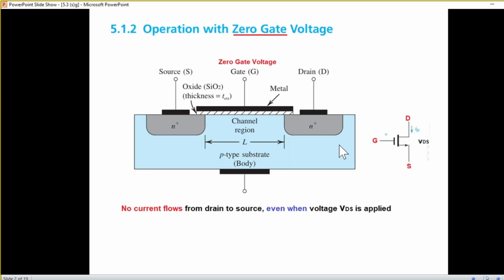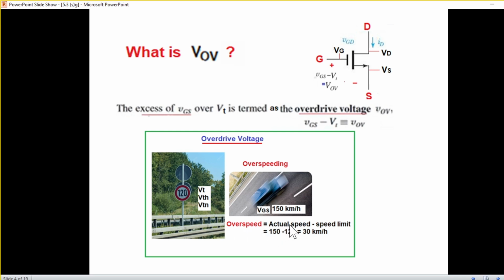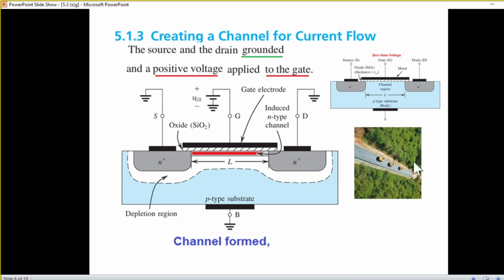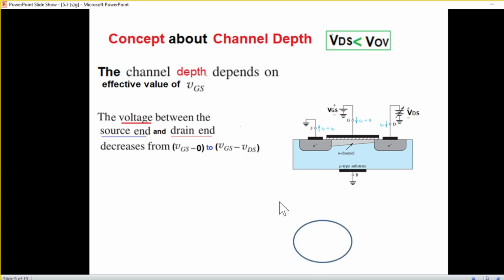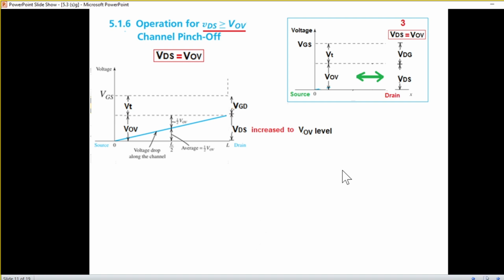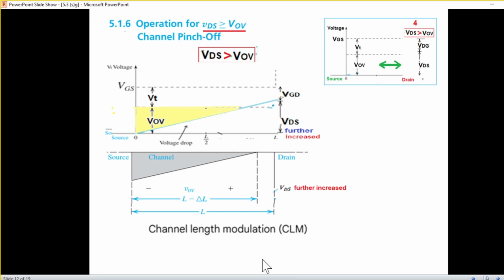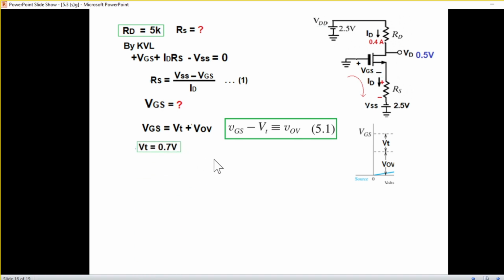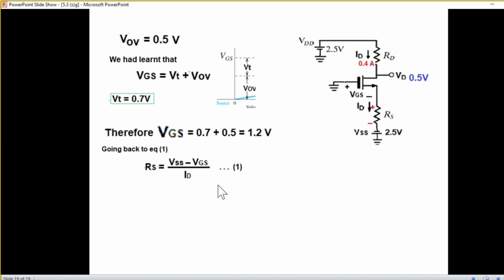(E)EDC(S) Ex 5.3 || MOSFET Circuit at DC || Learn How Channel is Formed || What is Pinch-Off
(English)EDC(Sedra) Ex 5.3 || MOSFET Circuit at DC || Channel Formation || Pinch-Off || Region of Operation
00:00 Intro
00:15 Zero Gate Voltage
02:40 Overdrive Voltage
07:55 Creating Channel
08:20 Applying Small VDS
10:35 Operation as VDS Increase
11:15 Concept of Channel Depth
16:00 Operation as VDS becomes greater than VOV
21:45 Example 5.3